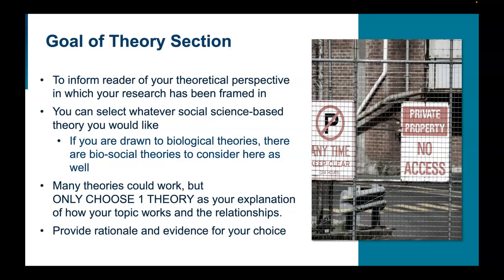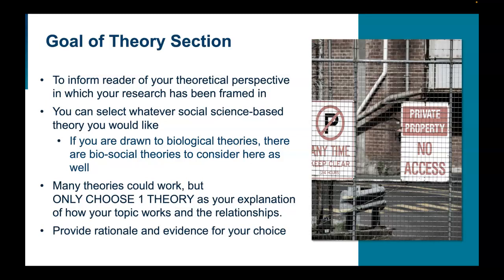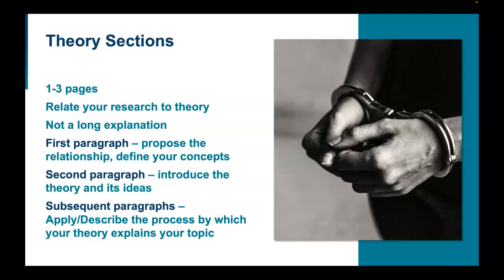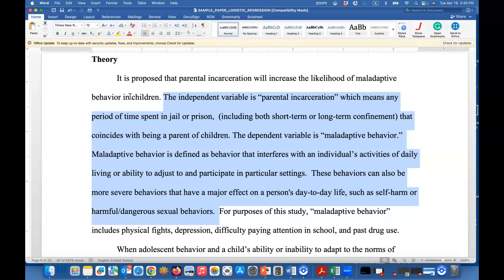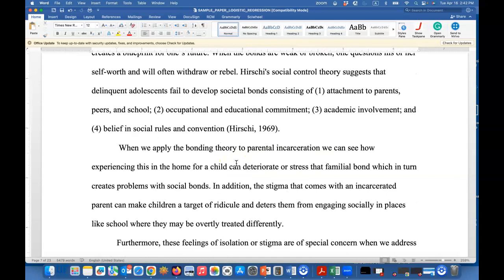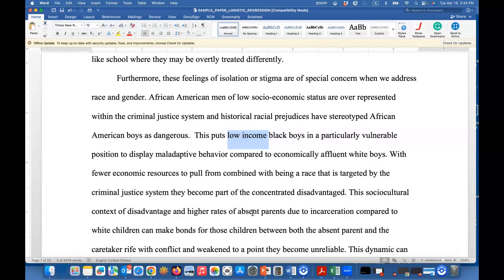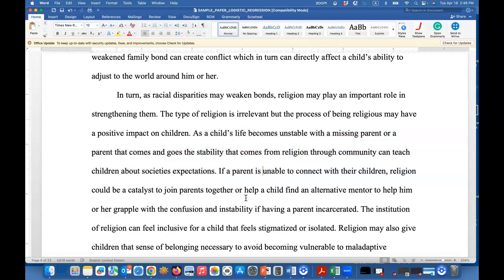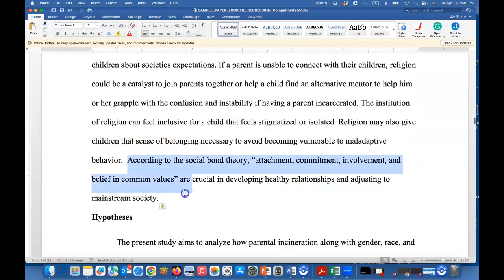M11_09_CCJ3701_Jenson_How to Write a Theory Section